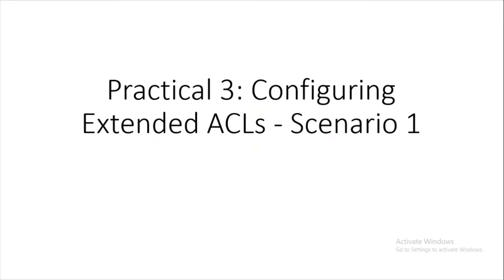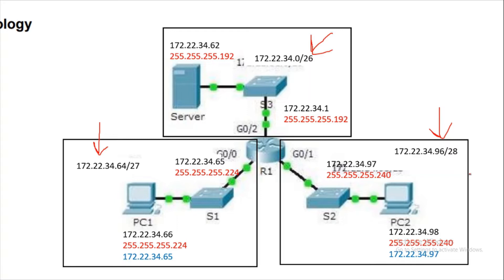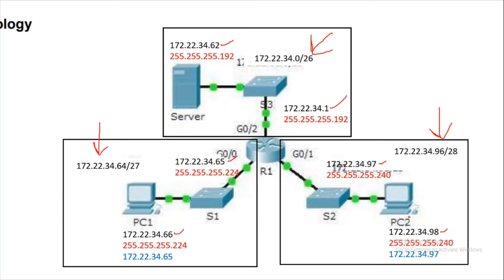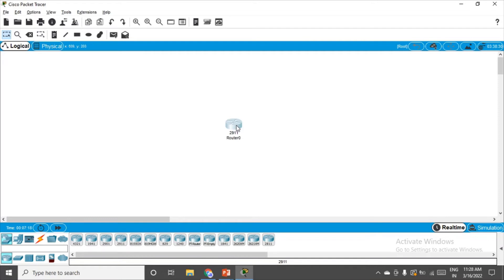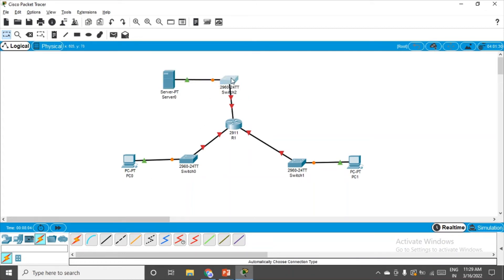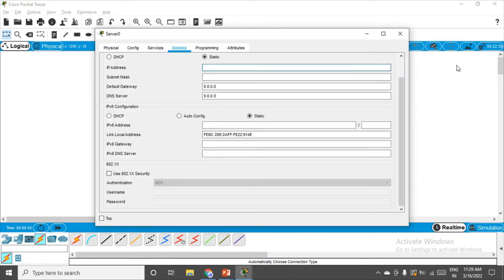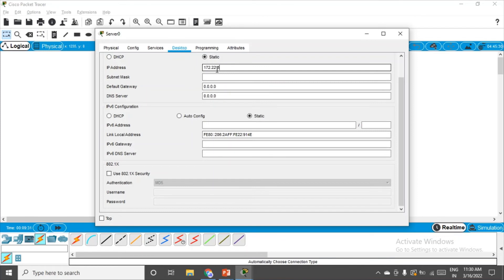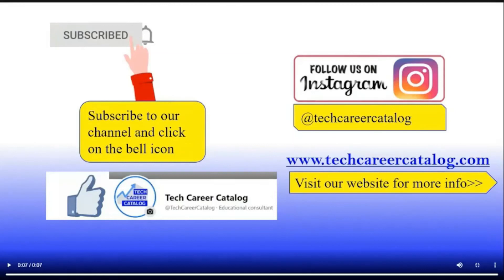Practical 3.1 - Setting up the Network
In this video, I have demonstrated the Setting up the Network for Practical 3: Configuring Extended ACLs - Scenario 1